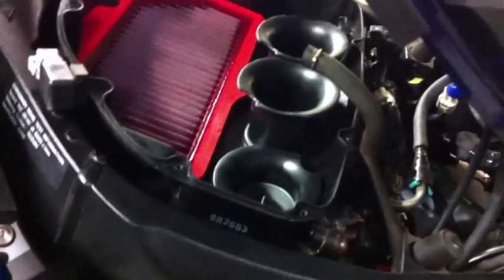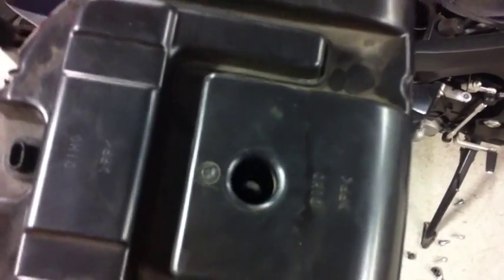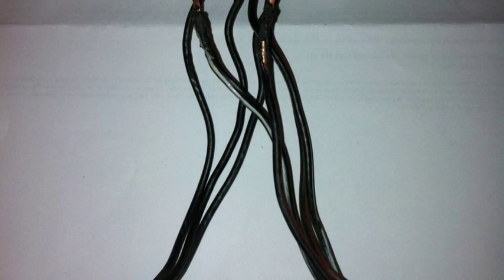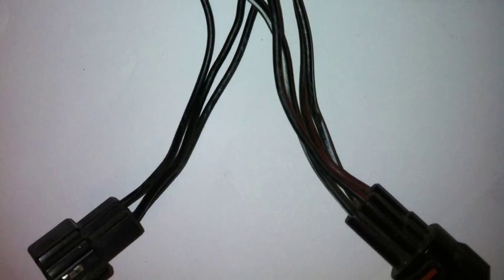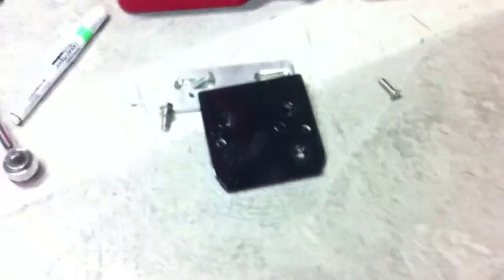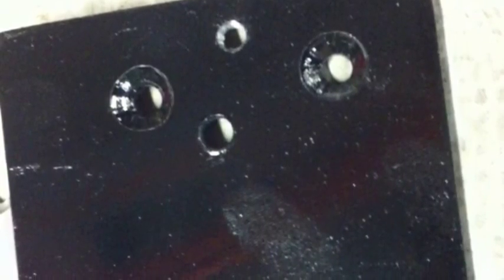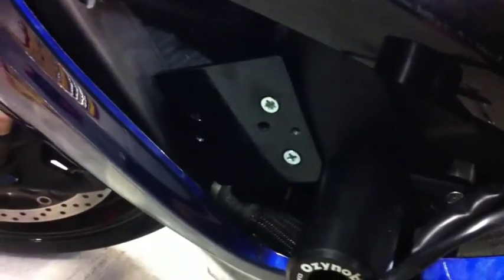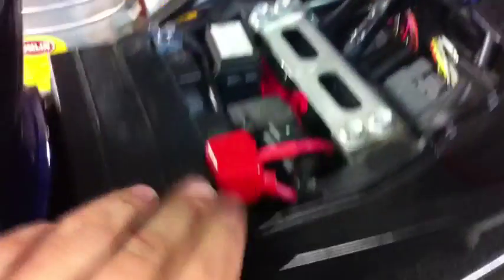MOSFET FH020AA Regulator-Rectifier - Including side mount modification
For 06/07 Suzuki GSXR750, 600 maybe 1000.

Filmed and edited on iPhone, so be nice!

Hi Gents,

This is a very quick video that I made on my iPhone at work.

Any way, the reason I have installed the FH020AA was because like many stock OEM Suzuki Reg/Rec's, they fail.

After looking around the web, forums & talking to bike shops I finally ran into this web

The guy that runs this online shop is Jack. He is a top bloke and a great guy to do business with, he is very knowledgeable.
He wiring workmanship is A1. As an electrician I was very pleased with the end result. Jack is very meticulous and wants you to do the job right the first time.

Please if you have any questions about this vid, or the task at hand i'd be more that happy to answer them.

MOSFET FH020AA   -  10/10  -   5 Stars!